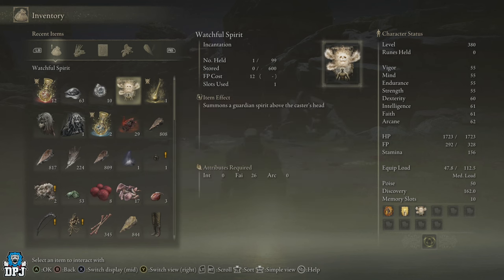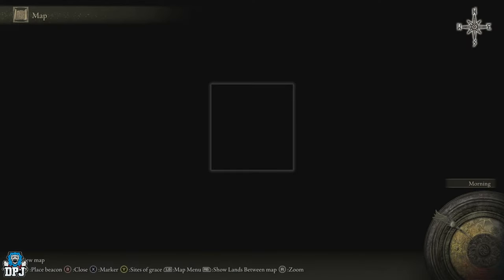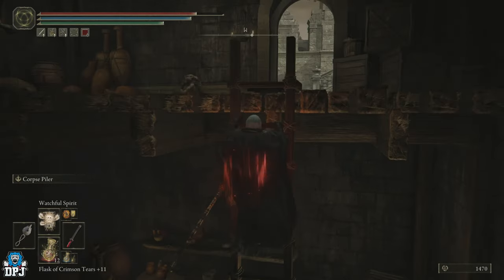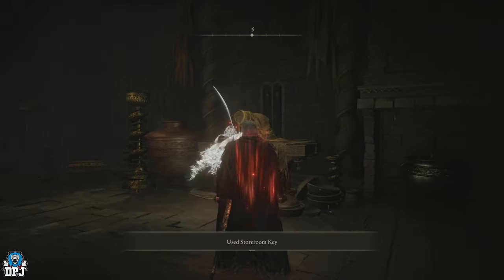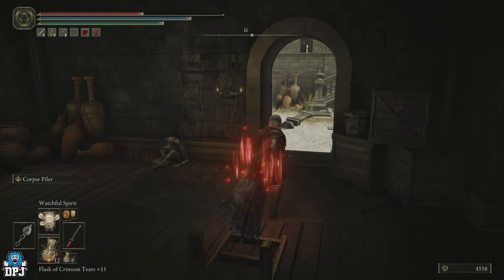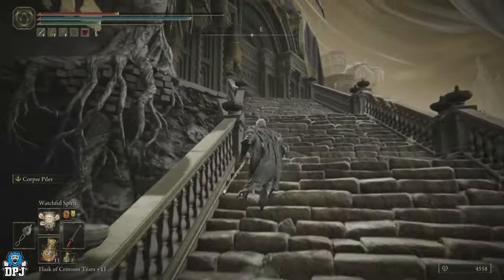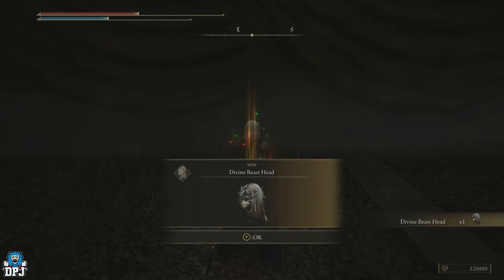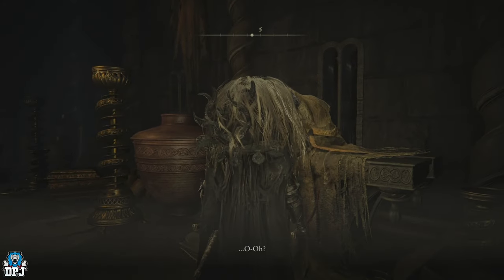Elden Ring Storeroom Key Secret Incantation Guide - Mysterious Lady SOLVED! - Watchful Spirit Guide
In this Elden Ring Shadow Of The Erdtree DLC video I bring you a complete guide on how to get the Watchful Spirit Incantation. This secret incantation comes from a mysterious woman found in a storeroom, but you first need to unlock the storeroom door.. But even after doing this, she WILL NOT reward you this incantation. There are further steps you have to take before she will even speak with you. In this video guide I showcase everything you need to know and do to get her chatting & passing on the goods.

00:00 Intro & Video Overview
00:34 Watchful Spirit Incantation Details
01:16 How To Get Watchful Spirit Incantation
01:27 Step 1 - How To Get Storeroom Key
02:32 How To Get Storeroom Key from Small Private Altar Grace
03:29 Step 2 - Where To Use Storeroom Key
03:51 Step 3 - Mysterious Lady (How To Speak With Her & Get Watchful Spirit Incantation)
04:04 Step 4 - Find & Defeat Devine Beast Dancing Lion Boss
04:22 Devine Beast Dancing Lion Location Guide
06:24 Devine Beast Dancing Lion Boss Fight Gameplay
07:40 Step 5 - How To Get Watchful Spirit Incantation